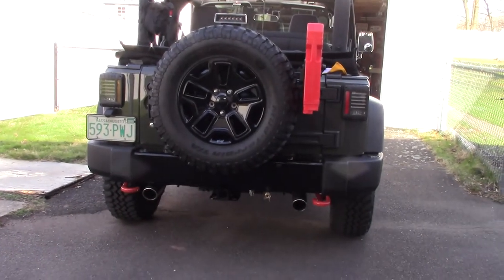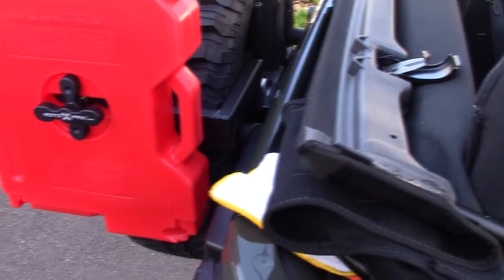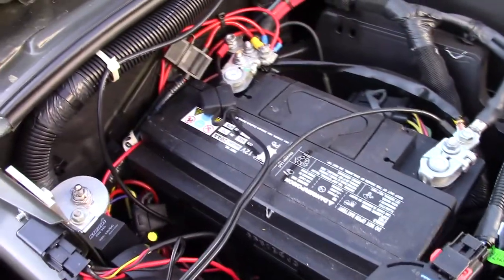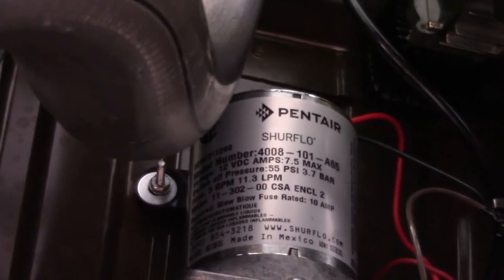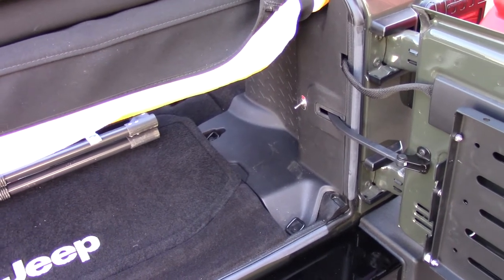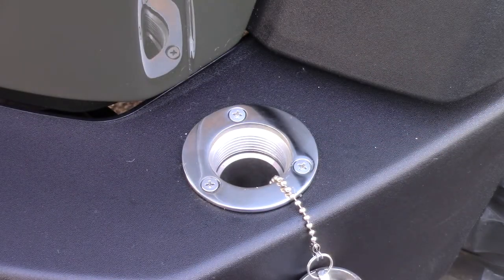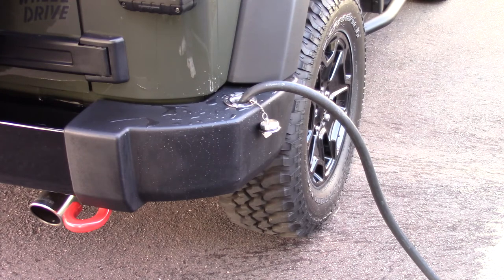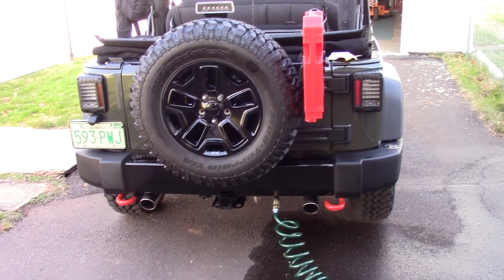Jeep Mods Air Horns / Pressurized Water / Picnic Table / Rotopax Mount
Latest Mods to my Jeep. If anyone is interested with the Mods here is my parts list.

KLEINN AIR HORNS

Water Pump

PICNIC TABLE

15 FEET of  WATER LINE

WATER FILL

TOP UNDER FENDER BULK HEAD BARB

Spring Hose